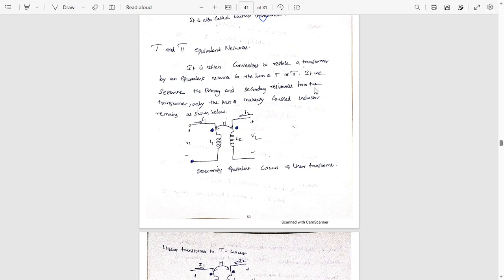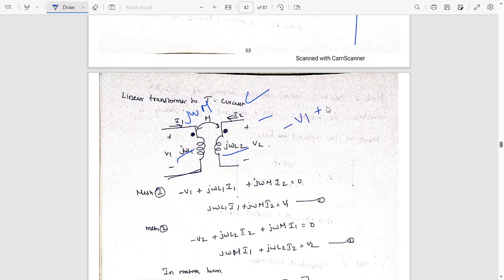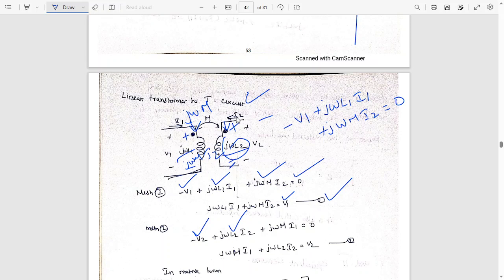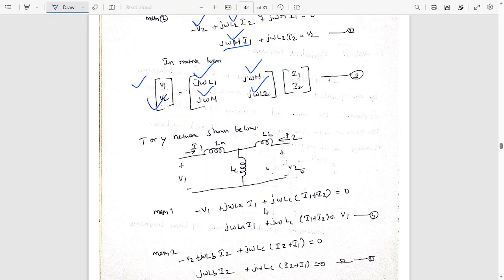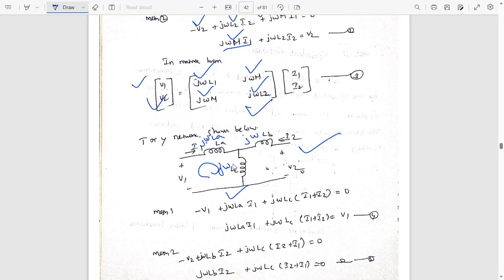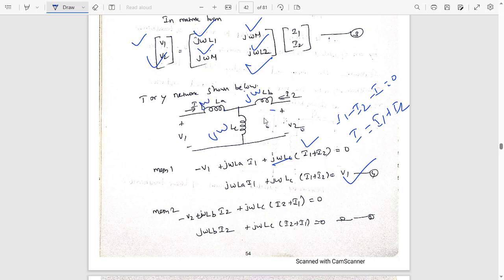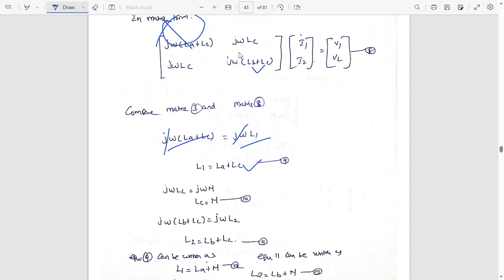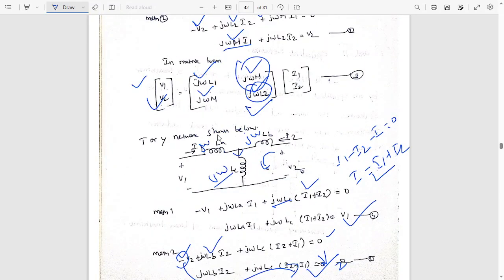UNIT 5 LINEAR TRANSFORMER LECT 2 LINEAR TRANSFORMER TO T OR Y NETWORK | EC3251 CIRCUIT ANALYSIS